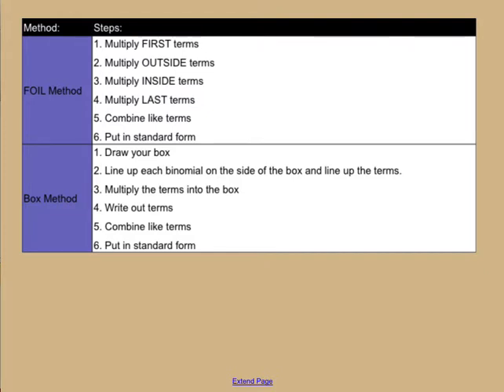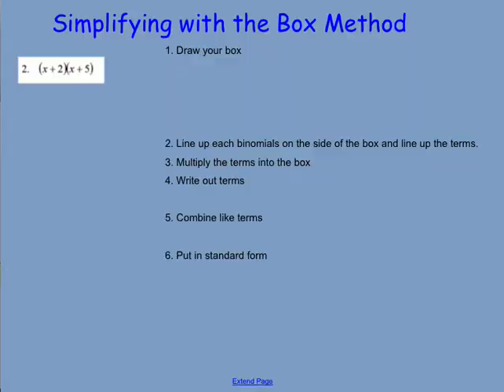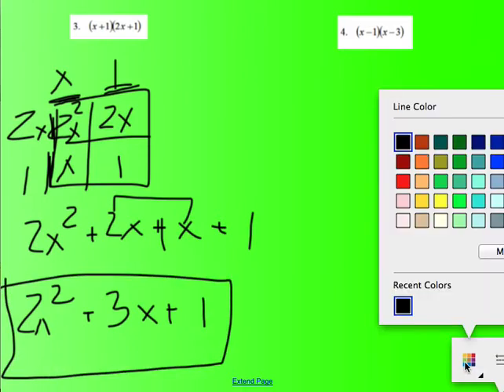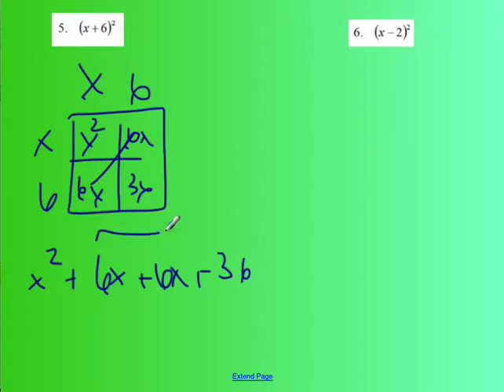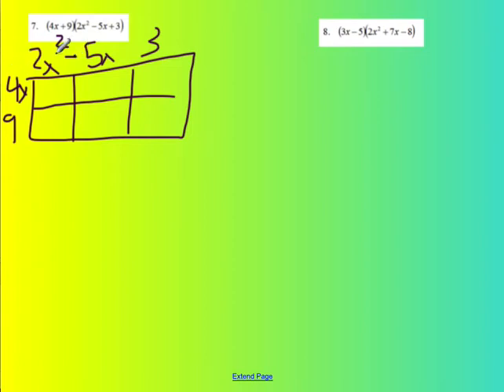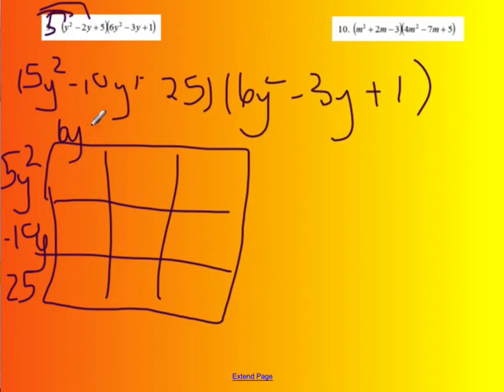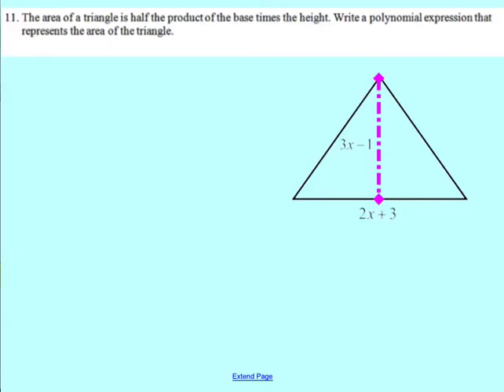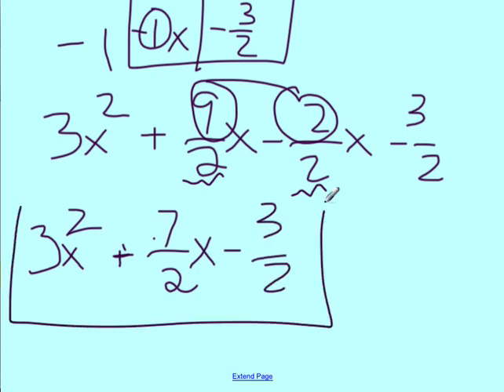Unit 3 Notes 7 Multipliying Binomials